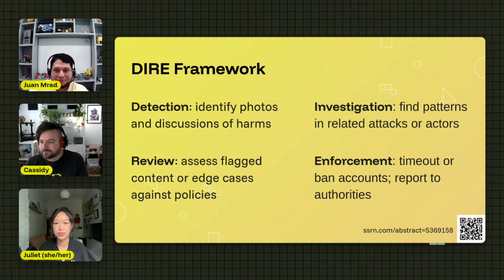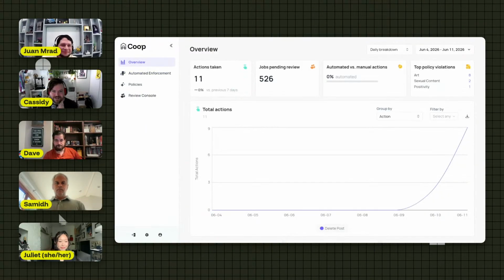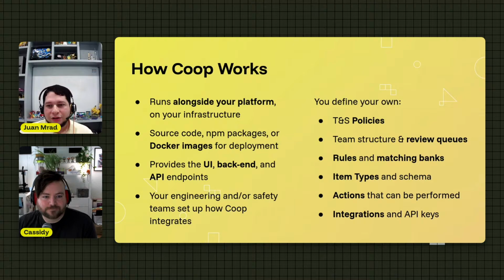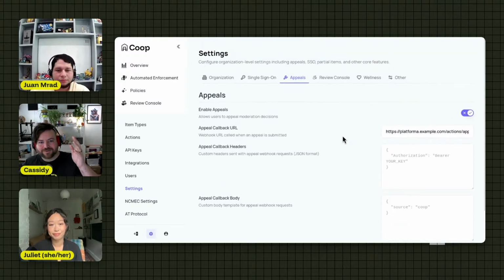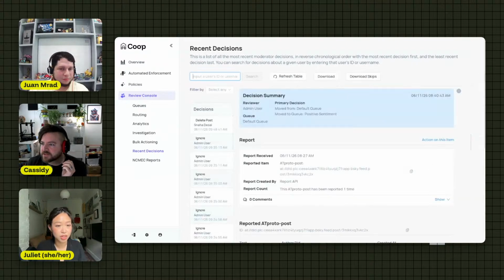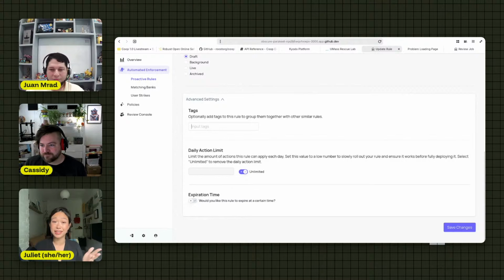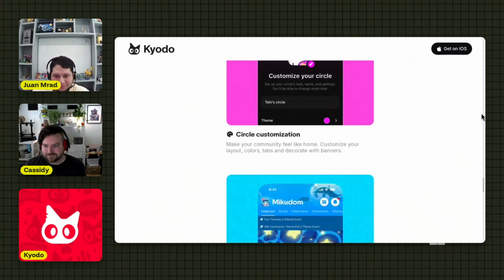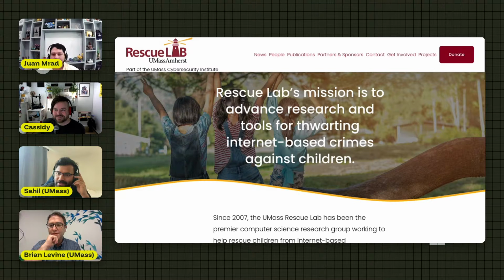Coop 1.0 Livestream by ROOST • Guests from Zentropi, Kyodo, & UMass Rescue Lab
We’re joined by contributors, adopters, and partners to celebrate the release of Coop 1.0 and help you learn more about:

- Why trust and safety tools must be open source
- What Coop is and how it works
- How to integrate Coop with your platform
- Why Coop is the most comprehensive child safety tool
- How Coop super-charges online safety
- What could be next for Coop

## See how Coop works

Follow along with a casual live demo of what Coop actually looks like in use, both for admins setting it up and the moderators helping keep your platform safe day-to-day. We show off automated enforcement, manual review, matching banks, signal integrations, wellness features, and more.

## Live Q&A

We chat with from Dave and Samidh from Zentropi about their free CoPE model integration and show it in action. We discuss Coop and the journey of integrating it with Kyodo, a platform for communities and fandoms. And finally, we hear about work being done around Coop by Rescue Lab from Brian and Sahil at the University of Massachusetts.

## Links

# About ROOST

Robust Open Online Safety Tools is a global independent nonprofit building open source online safety tools as a public good. We work with everyone from tiny indie platforms to Silicon Valley giants to release and maintain critical building blocks for safety to protect hundreds of millions of users.